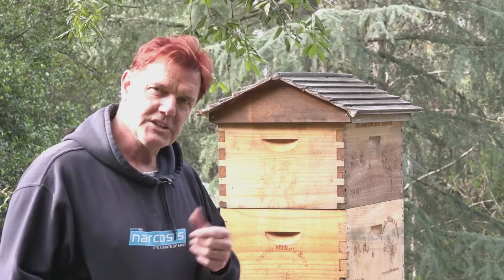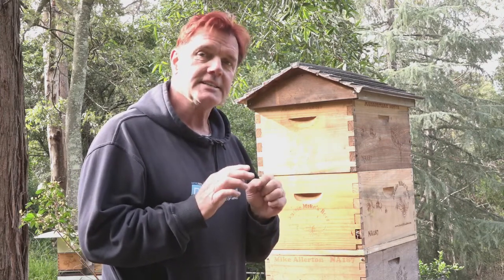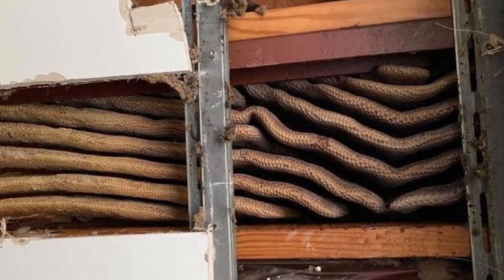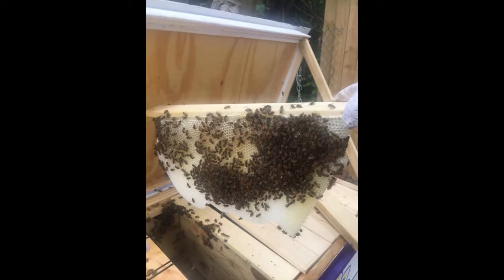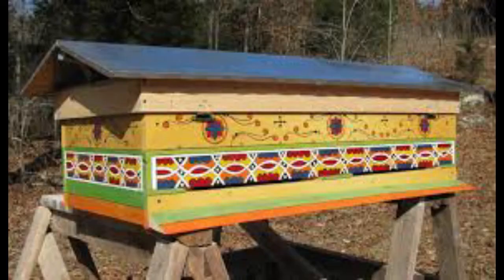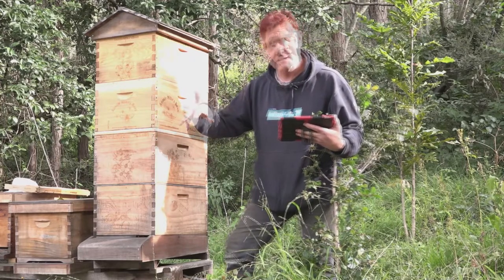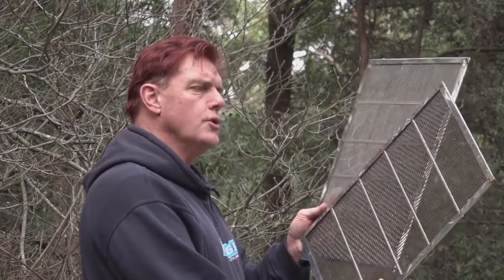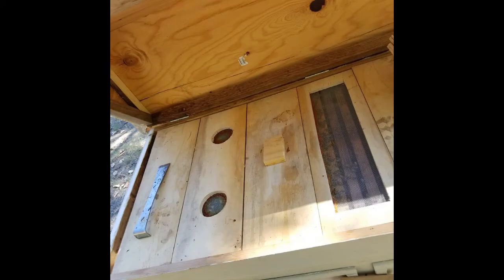Introduction to Horizontal Hives - Long Langstroth Hive Build Part One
Part One of a series of videos for the Amateur Beekeepers Association - Hawkesbury Club.  Mike offers an easy to follow introduction to horizontal hives with a view to build one for the club.  He discusses some of the things bees like in a home and some of the elements he plans to incorporate into his Long Lang build.

Mike would like to acknowledge the owners of several images in this video as members of the Long Langstroth Hive Facebook Group and encourages anyone interested in Long Langs to join the group.  Note that Mike is a member, but has no financial, intellectual or management interest in the group.  If you see your image in this video and object to its use, please let me know and I'll remove it.